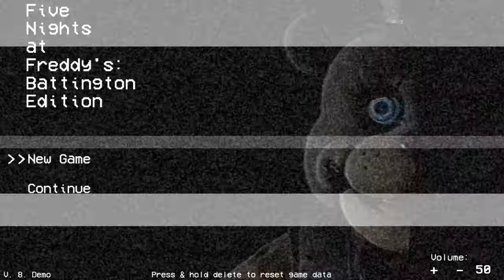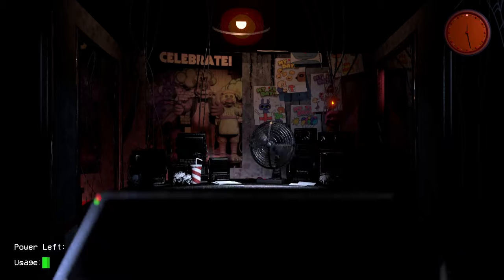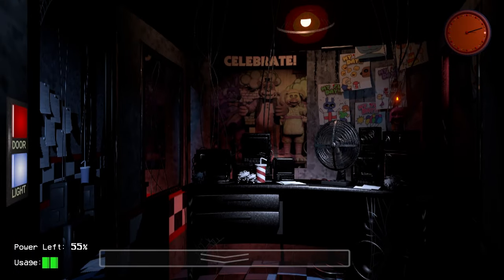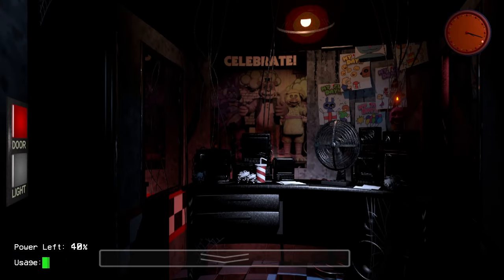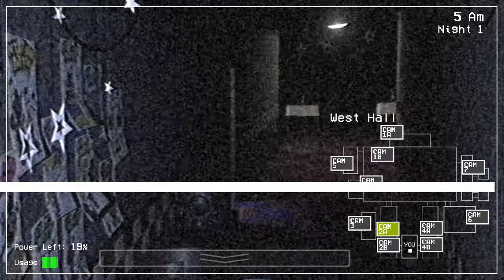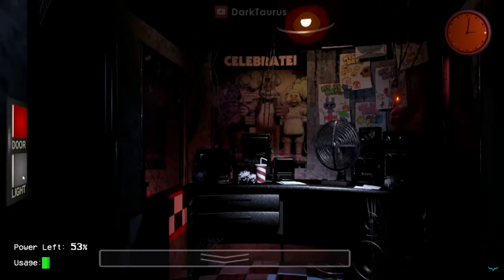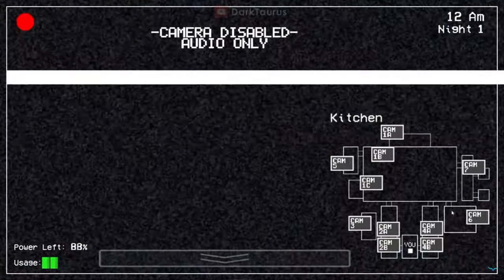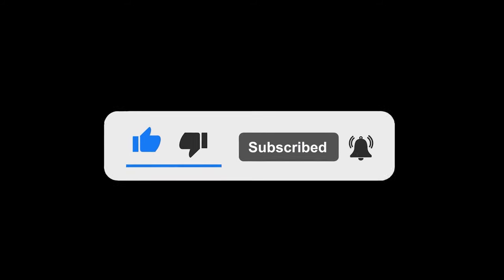There's a BATTINGTON REMAKE OF FIVE NIGHT'S AT FREDDYS... [Full Demo]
Today, we are playing a brand new FNAF fangame demo that's from the creator of Battington, who is famous for their FNAF VHS videos

This is a Five Nights at Freddy's fan-game recreation, FNaF, and its characters are owned by Scott Cawthon. Congrats! We've read your application & you are now the new security guard at Freddy Fazbear's Pizza, Where fantasy & fun come to life. And your job is simple; you'll work the graveyard shift from 12 to 6 am while keeping an eye on those cameras and also helping make sure our lovely establishment is kept clean and protected. If you can achieve that, you'll be fine!
The Fazbear Company is not accountable for Bodily harm, Dismemberment, or Death. For more information regarding this, please refer to the employee pamphlet. If you have any problems with our policies, contact your manager at your respective establishment. And welcome to the Fazbear Family! Welcome to this new take on the first "Five Nights at Freddy's," but with a new coat of paint for our titular animatronics. Enjoy the game you love but with a few new secrets and surprises. We hope you enjoy the show.